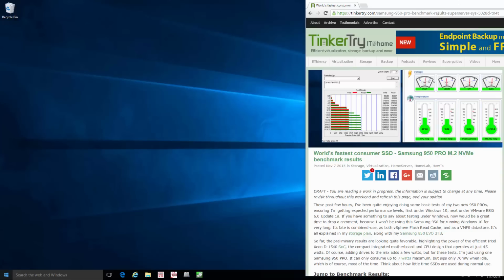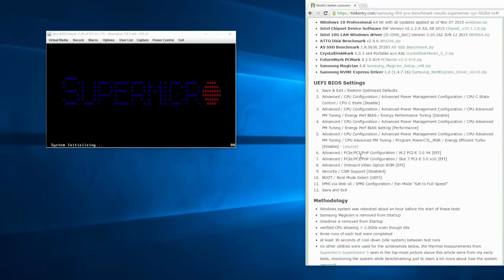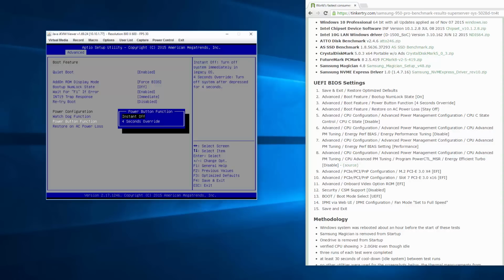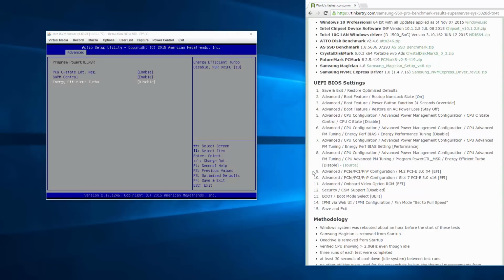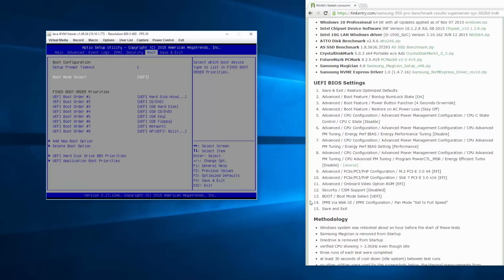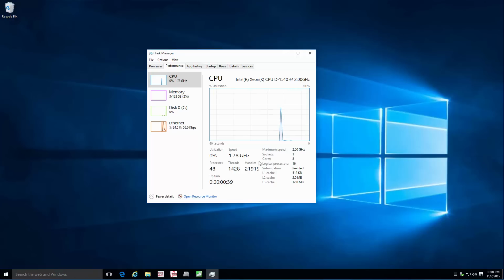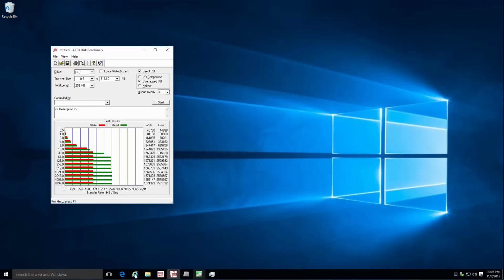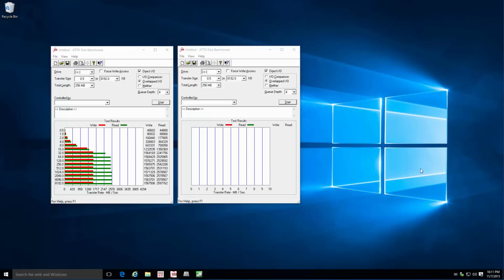How to setup the UEFI BIOS in Supermicro SYS-5028D-TN4T for benchmarking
Includes all BIOS tweaks.

I also briefly demonstrate the importance of temporarily setting the fan to "Full Speed" via IPMI, to avoid thermal throttling during benchmarks. Likely not an issue for normal use.

Note, I have 2 950 Pros, the one on the motherboard has the slight performance impact at normal fan speeds a little sooner than the 950 on the Lycom M.2 to PCIe adapter seen here: